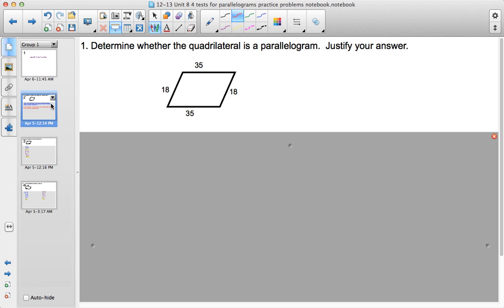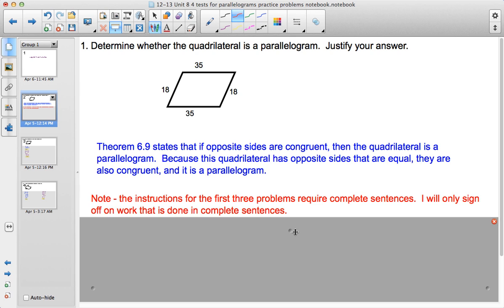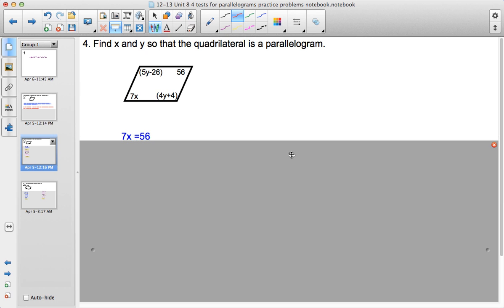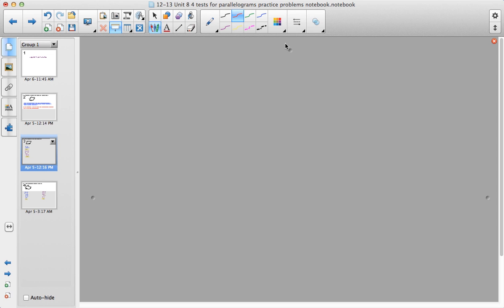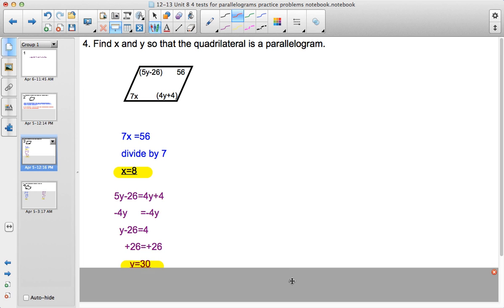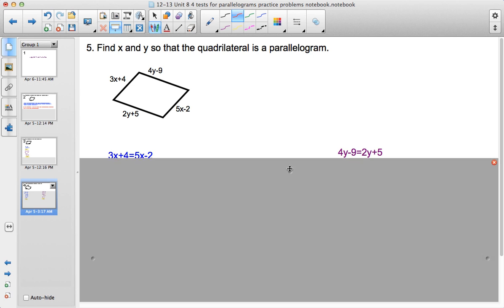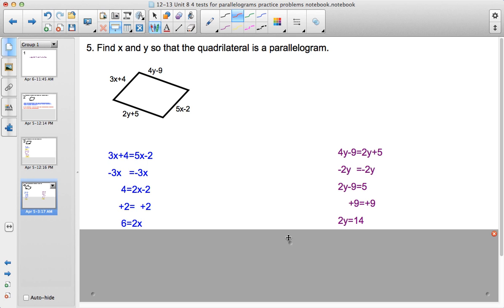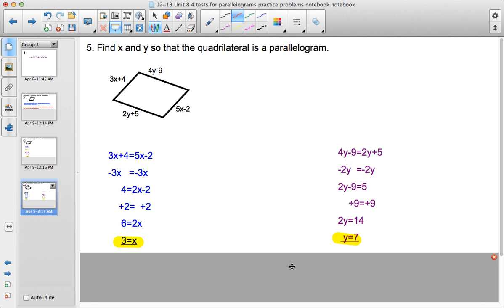tests for parallelograms practice problems.mp4